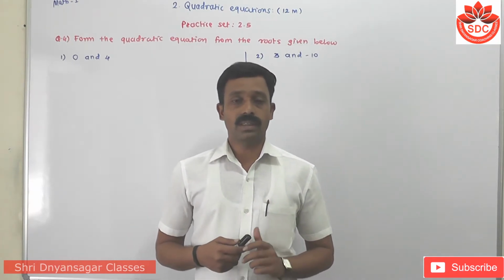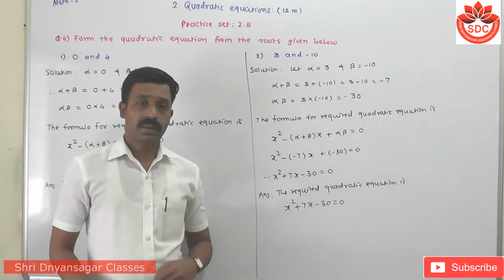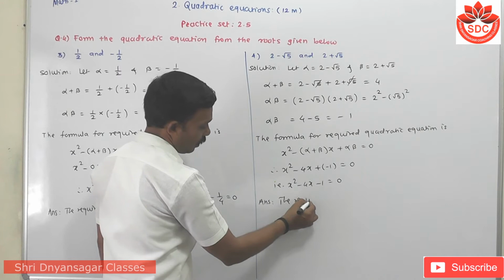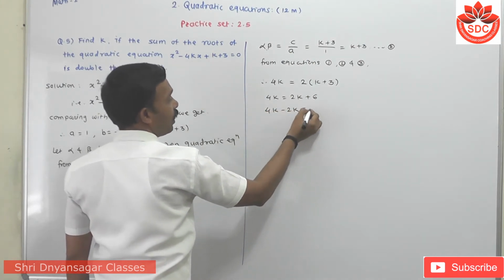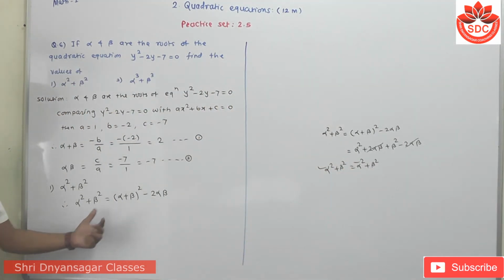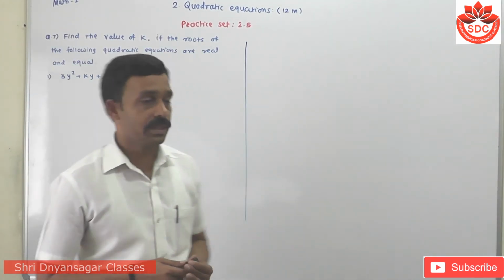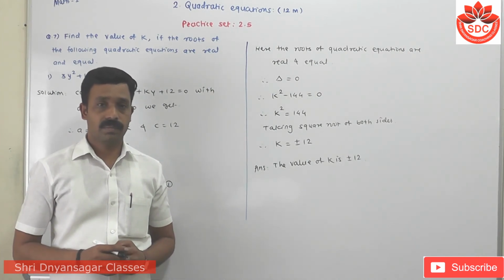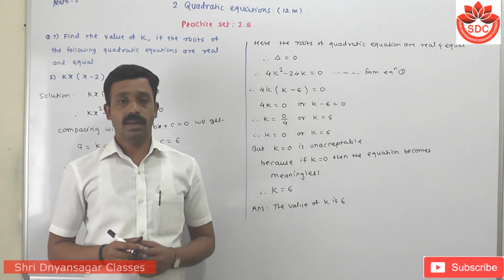2. Quadratic Equations, Problem set-2.5 Q. 4 to 7 (Class-10th, Semi/English, Subject - Math-1)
Hello friends,
2. Quadratic Equations, Problem set-2.5 Q. 4 to 7 (Class-10th, Semi/English, Subject - Math-1)